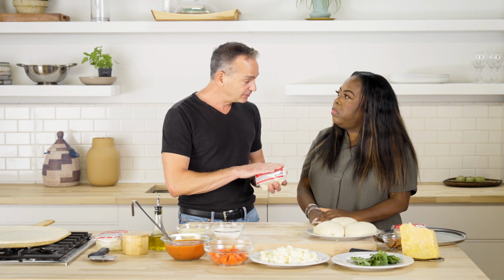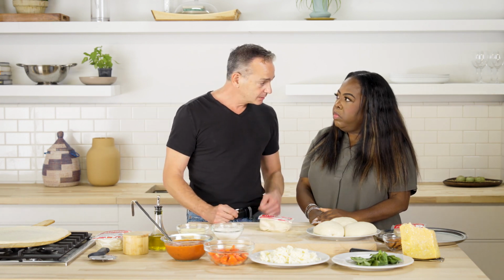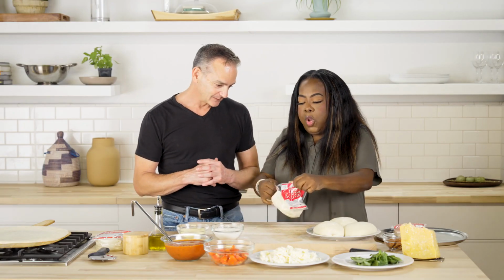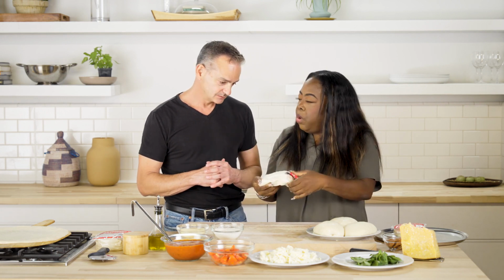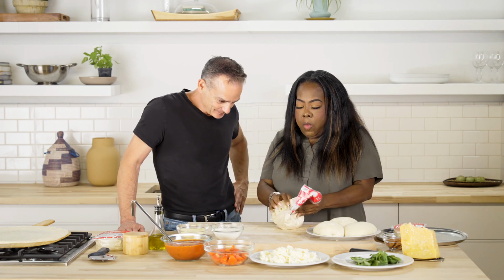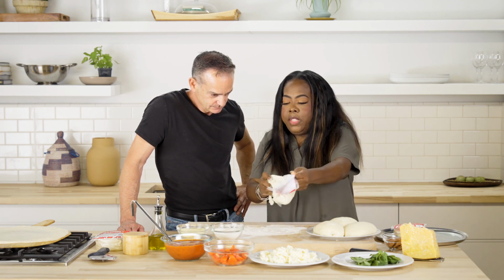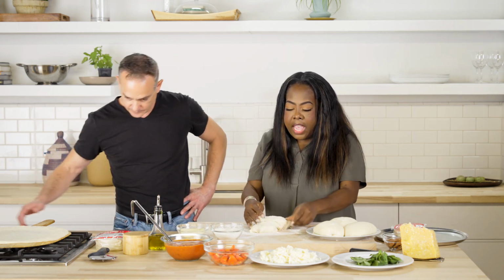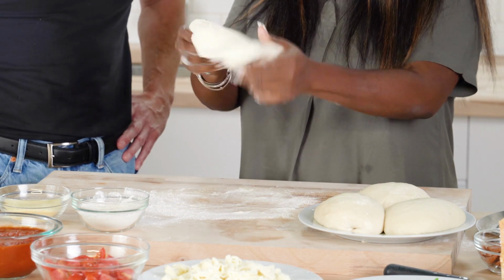Birrittellas Dough - Featuring Andrew Cotto and Nicole Russell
Discover the proper techniques for managing and harnessing Birrittella's Pizza Dough to craft incredible pizzas, calzones, and a variety of other delectable creations with guidance from Andrew Cotto from Appetito Italian Food and Drink and the famous Nicole Russell from Last Dragon Pizza.